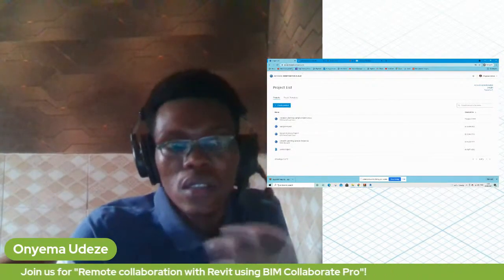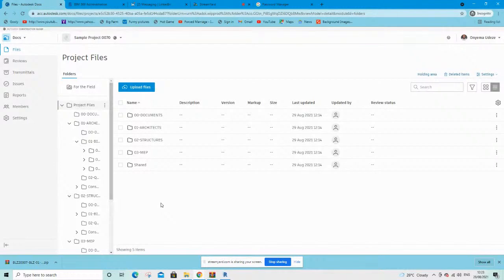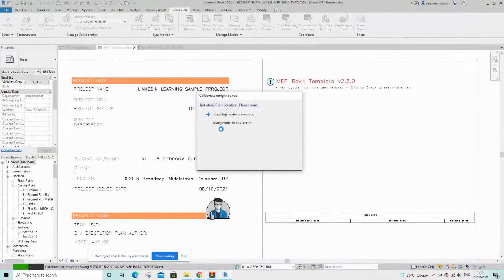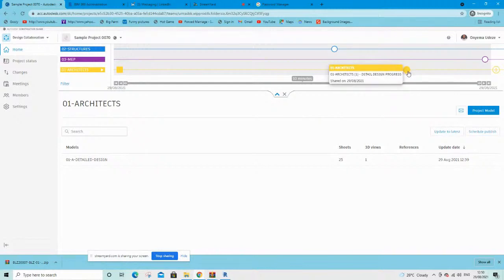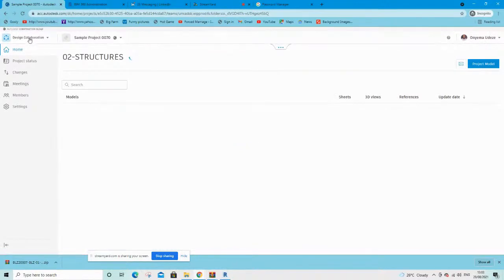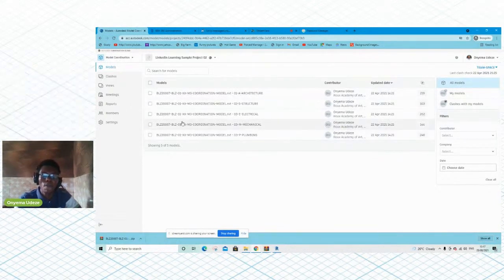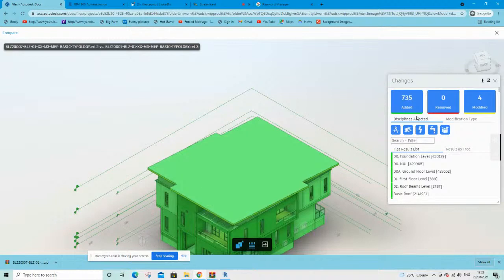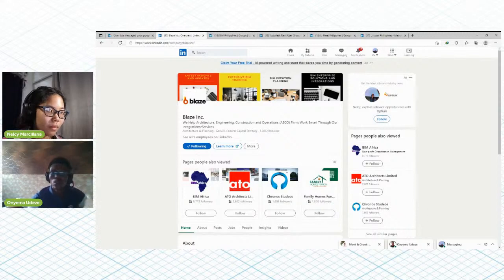Remote collaboration with Revit using BIM Collaborate Pro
As teams have become more remote and global, the need for remote collaborative design in the built sector has increased. Revit is a multidisciplinary BIM software that allows multiple professionals and disciplines to collaborate in real-time. With the addition of BIM Collaborate Pro, collaboration can go remote and be expanded across the globe, going well beyond a corporate LAN or intranet. In this course, instructor Onyema Udeze explains the importance of a Common Data Environment (CDE) such as Autodesk Construction Cloud and how it can make your projects more efficient. Onyema shows you how to communicate with remote teams through a work-shared Revit model and goes over the important role that Autodesk Connector plays in managing remote collaboration through Revit. He covers how non-technical stakeholders on a project can make their inputs in the cloud through the Change/Information Management and Model Coordination features of BIM Collaborate Pro.

About our sharer.
Onyema is the Co-founder of Blaze Inc., a BIM consultancy outfit based in Nigeria with an online Academy. He is also a Founding Director of ‘BIM Africa Initiative’, a pan-African, membership-based, not-for-profit organisation charged with BIM Awareness and Implementations across Africa. He is the author of the book "Essentials of Smart Building Technology", which is currently available on all the popular e-book stores. He is an Instructor at Linkedin Learning. He is an Architect with a vast interest in Technology Solutions in the built sector, especially those with relevant applications across Africa. He is the host of the bi-weekly "Blaze Connected Construction" Live Series.

Level up by taking the Autodesk Certification Exams.